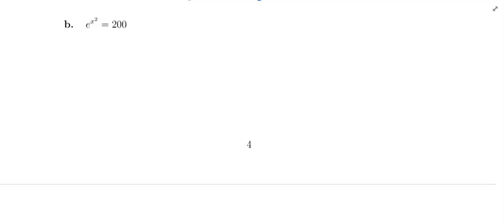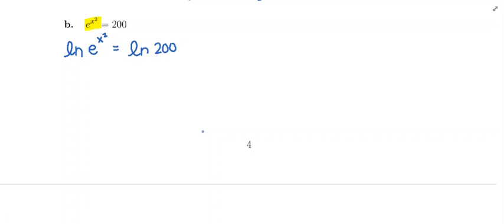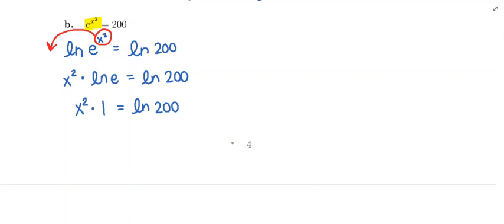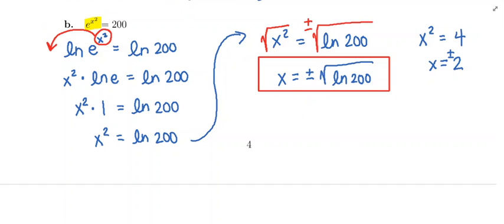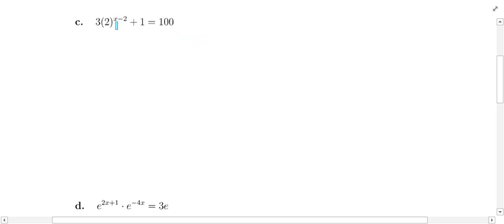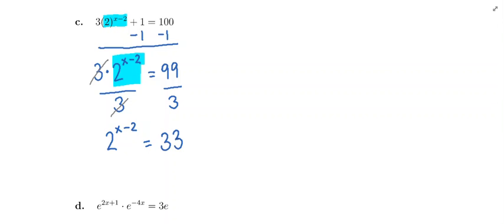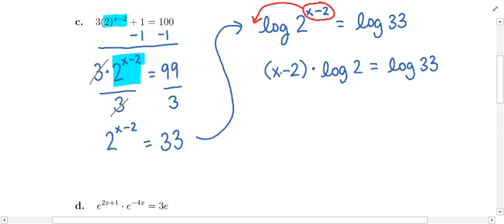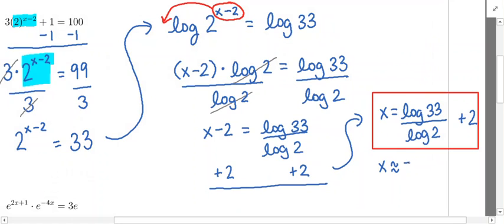4.5 Examples 1b & 1c